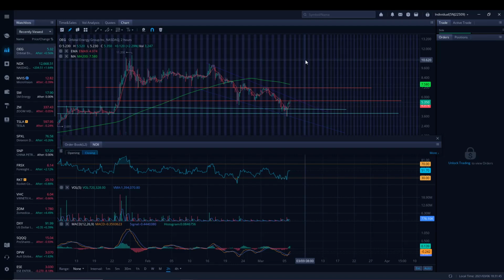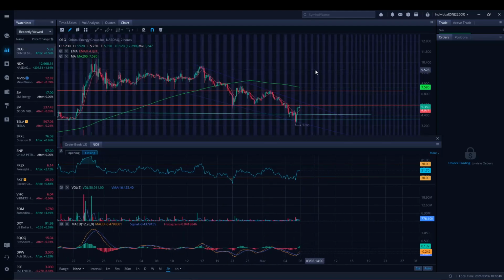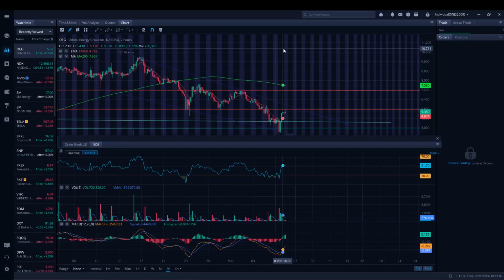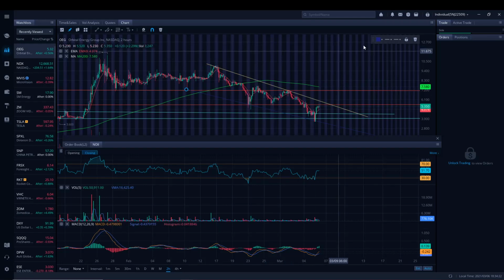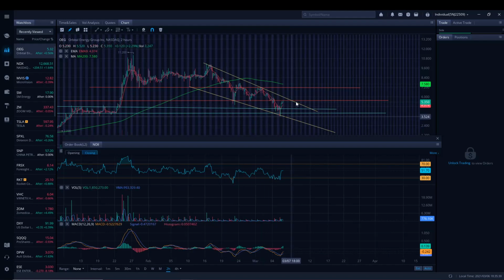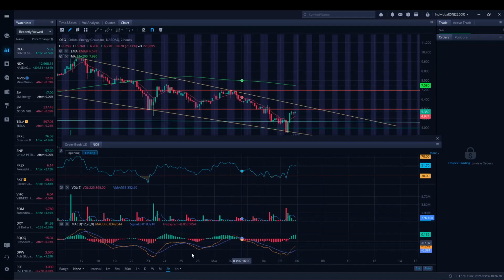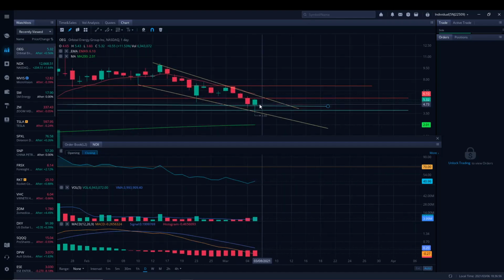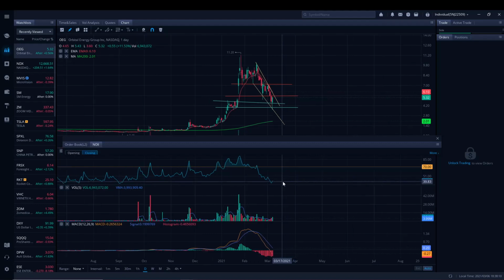OEG Stock Technical Analysis // Best Clean energy Stocks To Buy Right Now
Appreciate it alot! I am excited to bring you this video as i think OEG has a lot of room left to run!

oeg stock news,
eog price target,
oeg stock news todya,
Orbital Energy group,
oeg,
clean energy stocks,
renewable energy stocks,
solar stocks,
green energy stocks,
clean energy stocks 2021,
best clean energy stocks,
oeg technical analysis,
orbital energy group stock,
orbital energy group inc,
orbital energy group inc. (org),
orbital energy stock,
orbital energy levels,
oeg stock,
oeg sight,